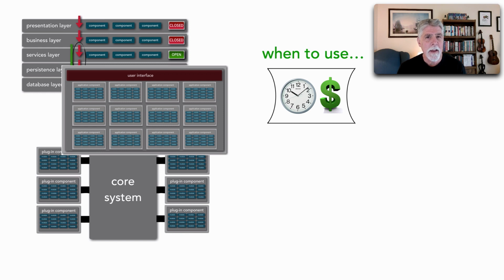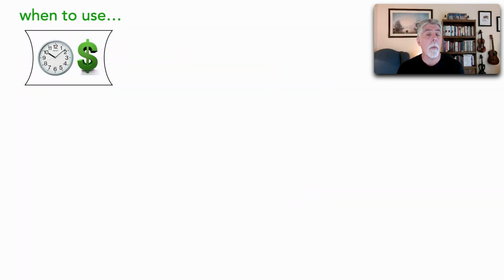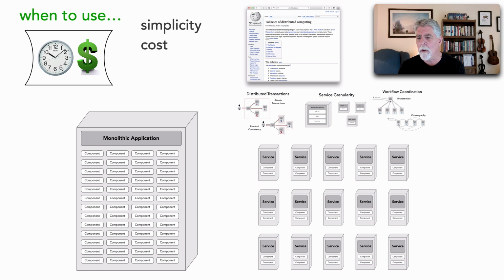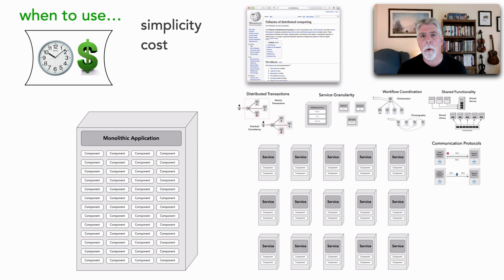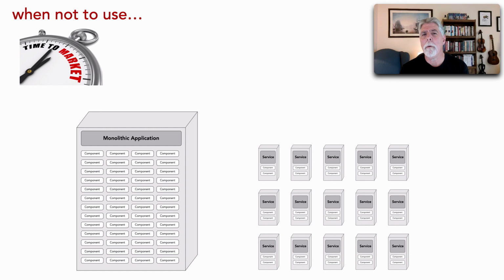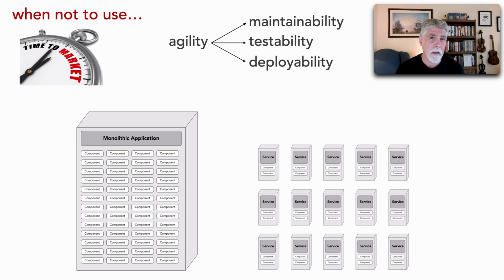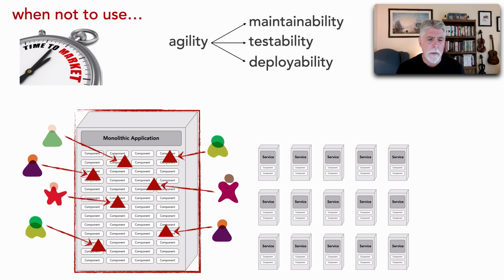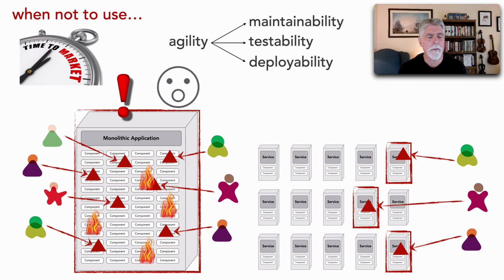Lesson 161 - Agility and Monolithic Architectures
During the past three lessons I’ve talked about some of the more common monolithic architecture styles. One question that has come up is why these architecture styles should be used when you have tight budget and time constraints, but should not be used if you have high time-to-market needs (getting changes out as fast as possible to your end uses). Realizing I created a bit of confusion about this, I decided to interrupt our architecture style journey and address this question about simplicity vs. agility and explain why those guidelines are the way they are.

Reference Links:

Fundamentals of Software Architecture
Software Architecture: The Hard Parts